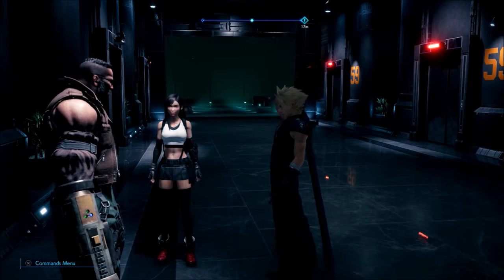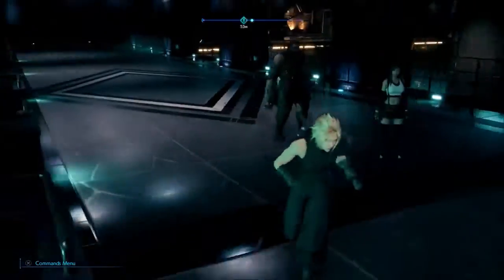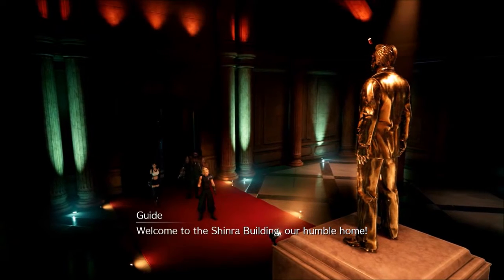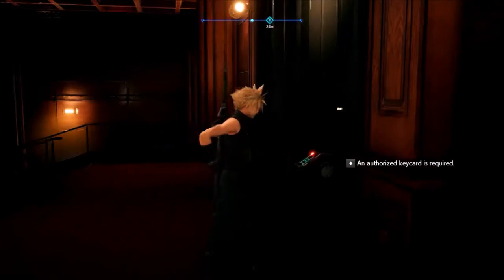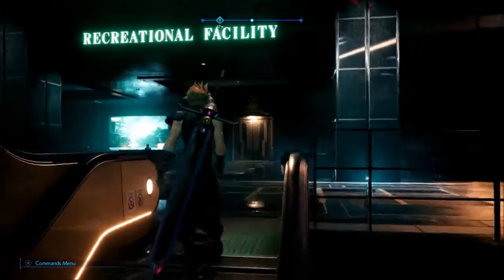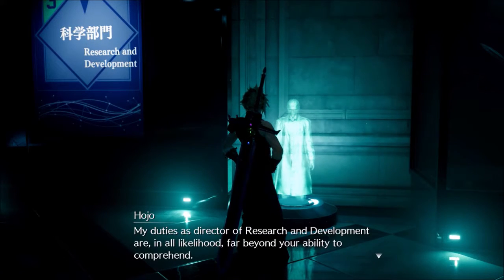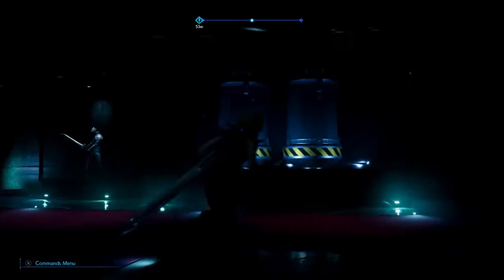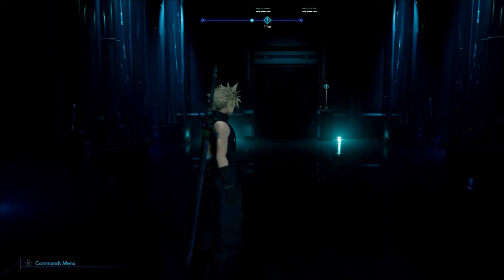Final Fantasy VII Remake Playthrough #81 - Corporate Propaganda Tour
After reaching the upper floors of the Shinra Building, the search for Aerith begins in this episode. Cloud, Tifa, and Barret must first put up with a audio-guided tour of the history of Shinra before they can move on.